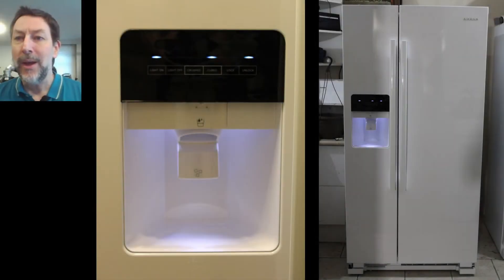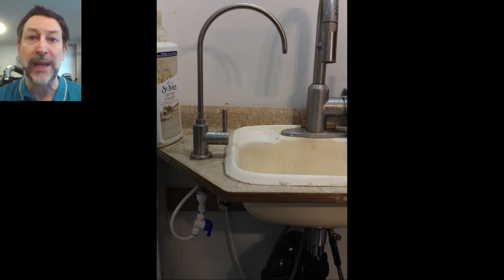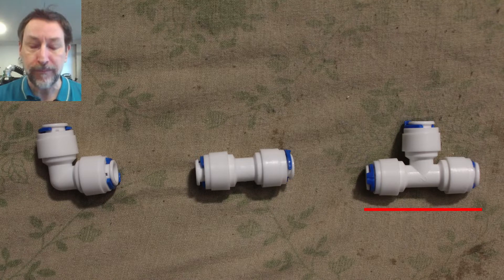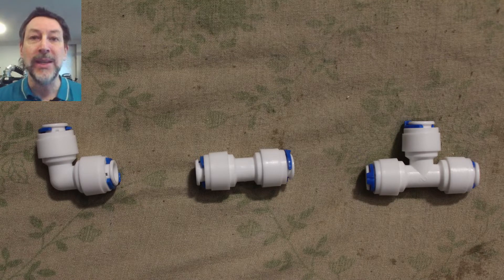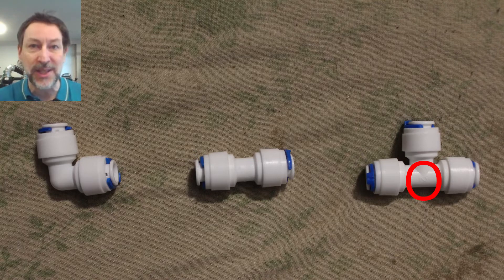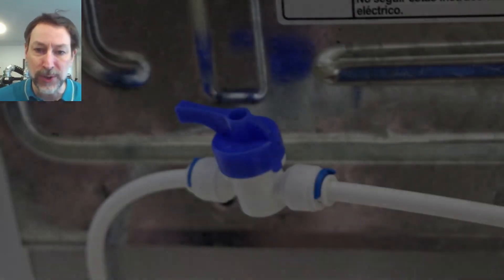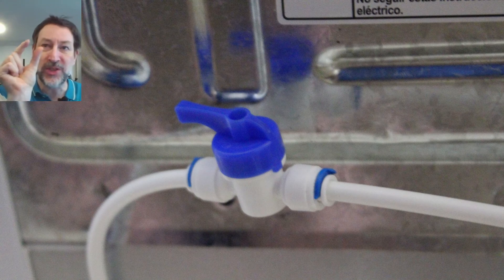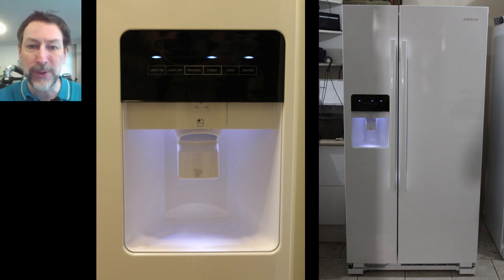Connecting My New Refrigerator Water Supply Line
In this video I show the steps involved in connecting a 5 stage home drinking water filter with water supplied by a municipal water service to a refrigerator with a drinking water and ice cube dispenser.  I am using photos with arrows, lines and circles added as I demonstrate the process as they may be a resource for a DYIer with some plumbing experience.  Alternatively this is a resource for a home owner without plumbing skills to prevent them from being taken advantage of.